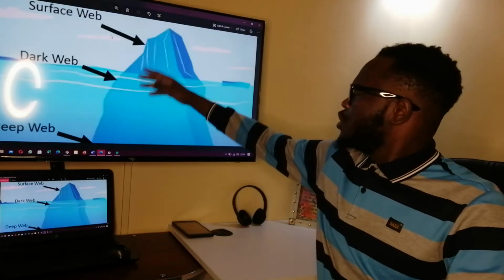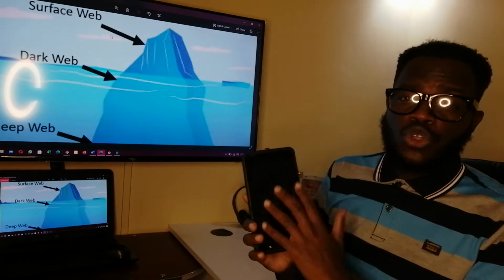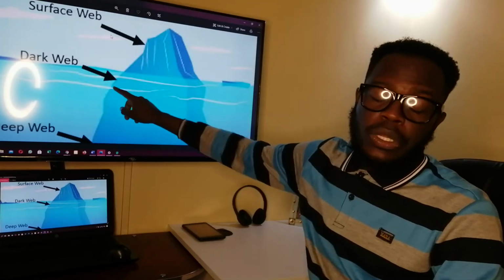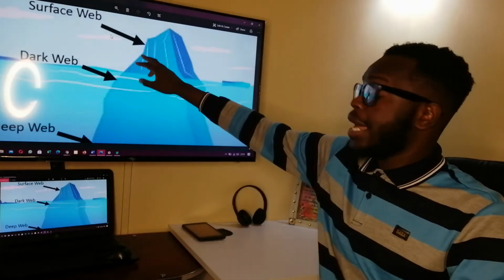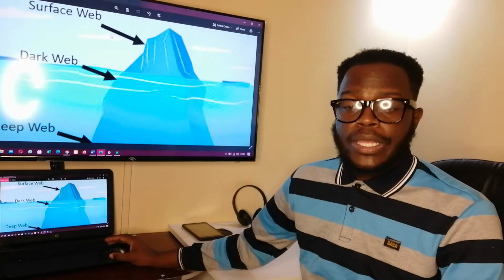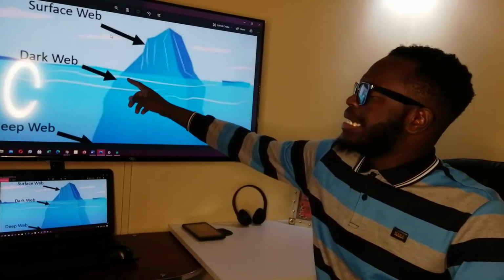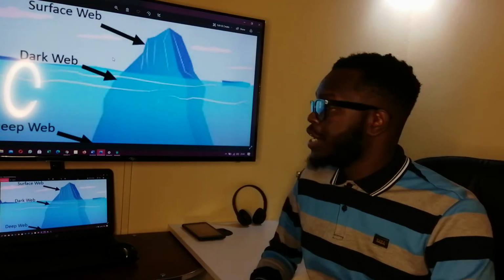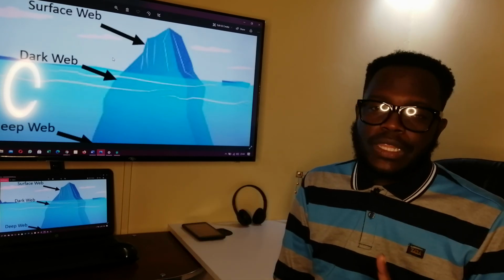Surface web, Dark web, Deep web EXPLAINED part 1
A quick descriptive video of Deep web, Dark web, Surface web. Fully understanding the insights on the IT, monitoring and research and user with law enforcements perspective.